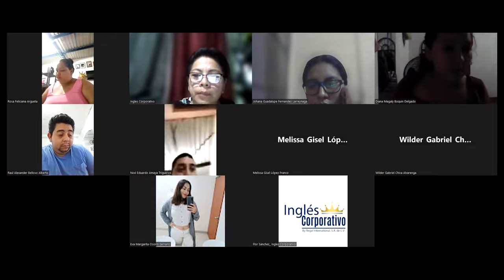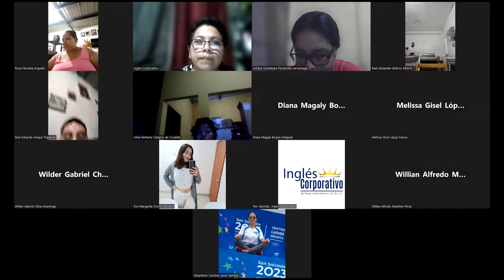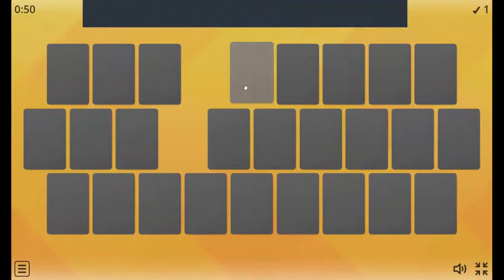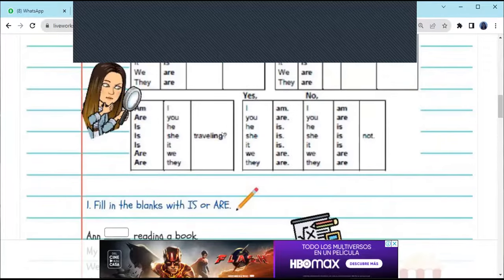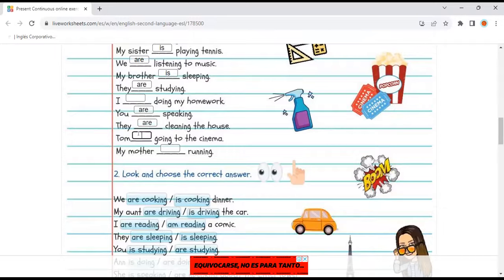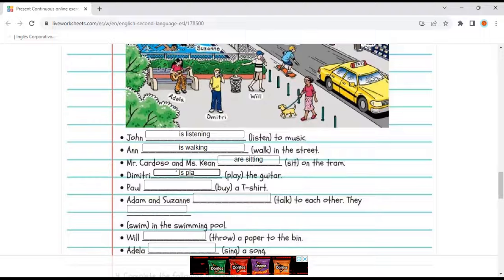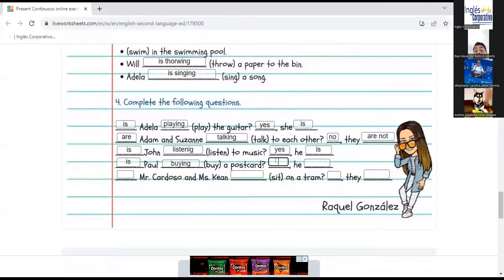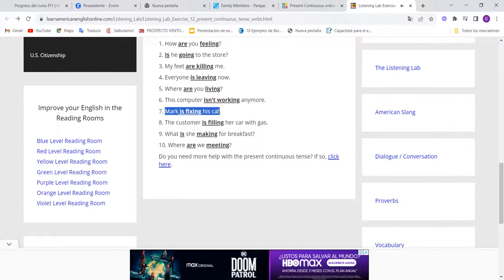SESION 14-24 OCT 2023-FI-REGA-113-FERRER-BE GOING TO